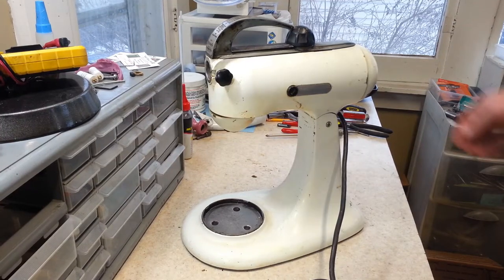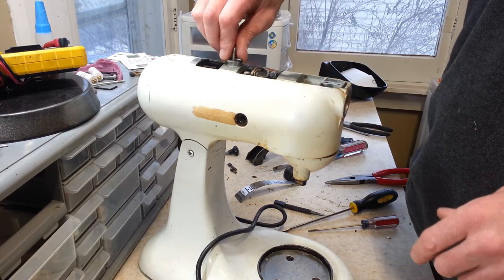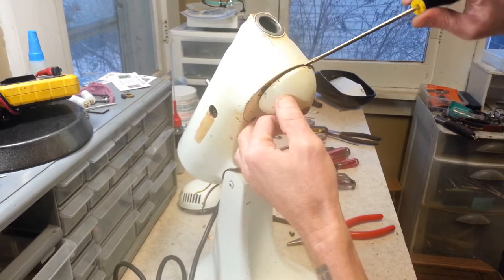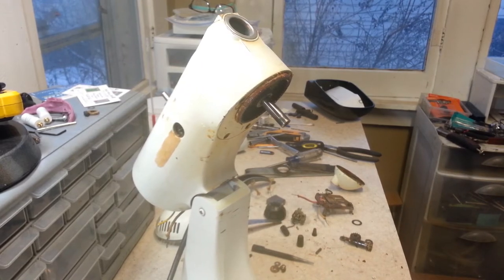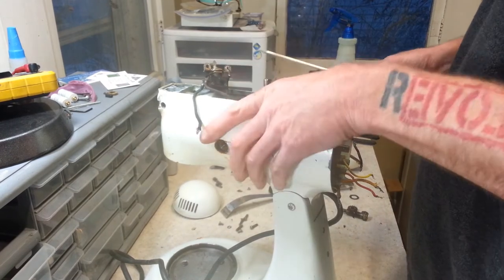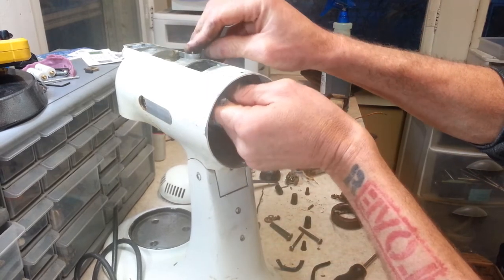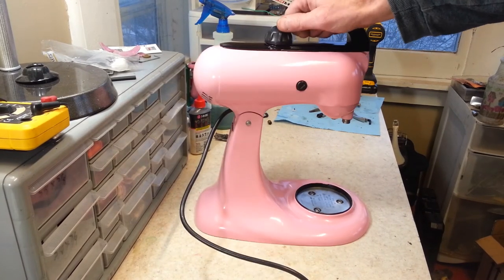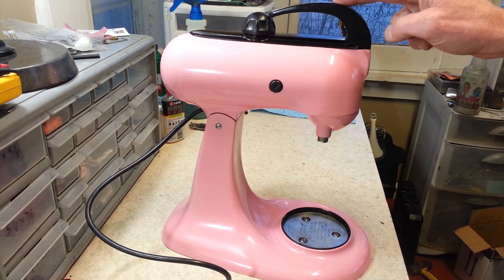Vintage Kitchenaid Model 3b restoration in pastel pink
This vintage kitchenaid gets restored and finished with a pastel pink powder coat.